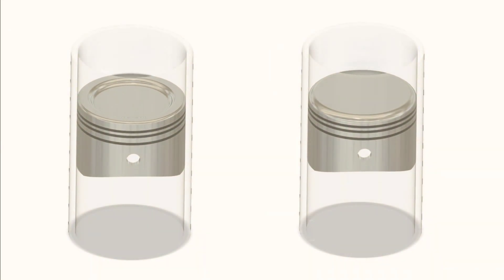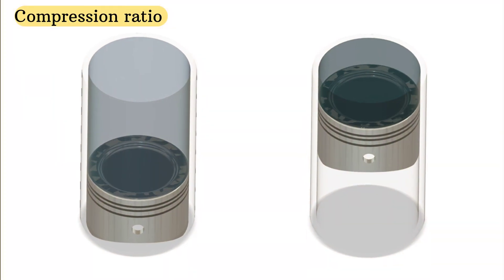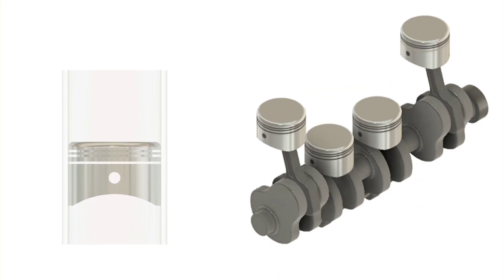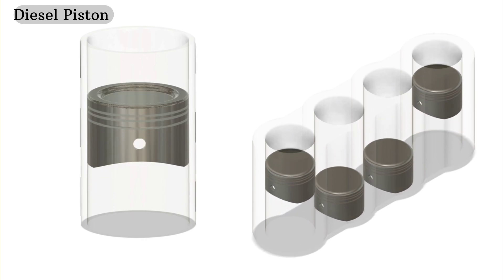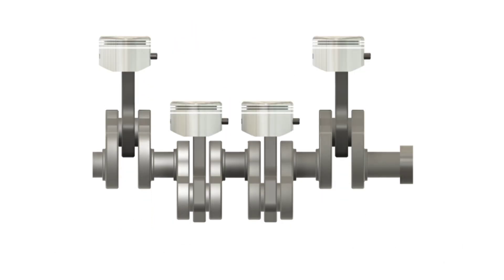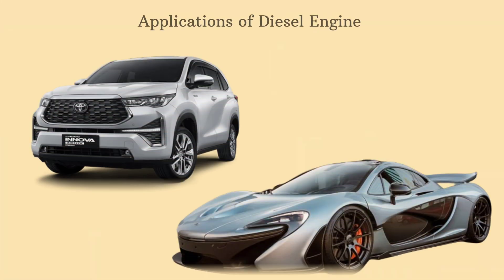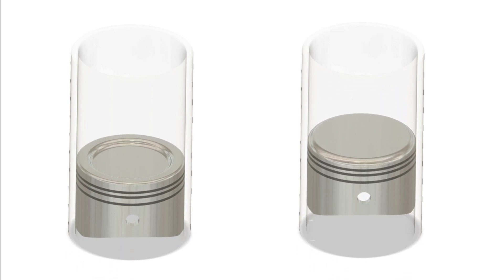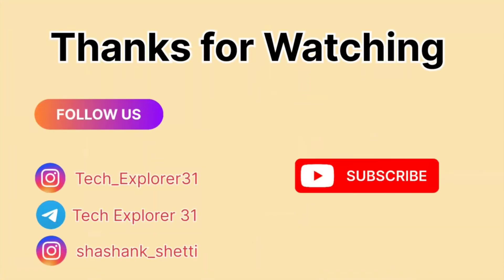Engine Performance Explained: Diesel vs Petrol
In this video, we take an in-depth look at the differences and similarities between diesel and petrol engines. From the compression ratio to power delivery, torque, and overall engine performance, we break down everything you need to know about these two engine types.

We'll explain how the piston movement, from Top Dead Center (TDC) to Bottom Dead Center (BDC), works in both engines, and how each engine type handles compression. Diesel engines are known for their higher compression, providing more torque, while petrol engines offer quicker acceleration and higher RPMs. But what does this mean for real-world performance?

Discover the key advantages and trade-offs between diesel and petrol engines:

Which engine delivers more power and torque?

How does compression affect fuel efficiency and engine longevity?

Which engine is better for acceleration, towing, or long-distance driving?

By the end of this video, you'll have a clearer understanding of how these engines work, and which one might be best suited for your driving style and needs. Whether you're looking for more power, better fuel efficiency, or faster acceleration, this full comparison will help you make an informed decision.

Join us for a complete breakdown of diesel vs petrol engine performance, and let's dive deep into what makes each one unique!